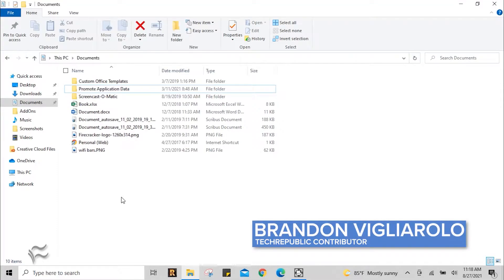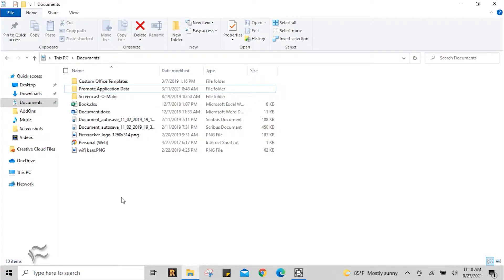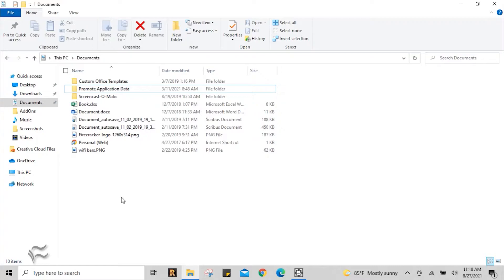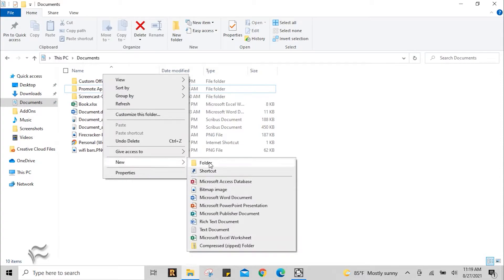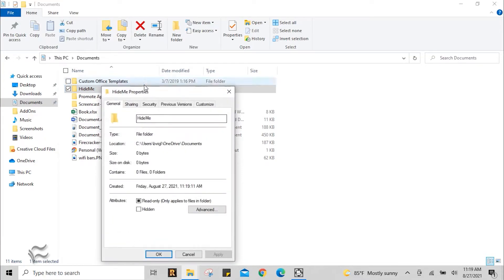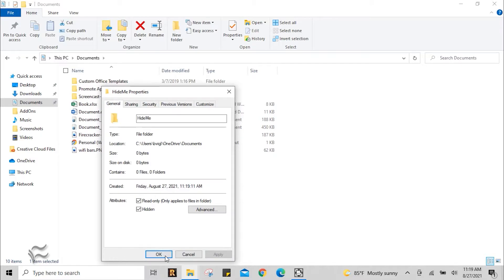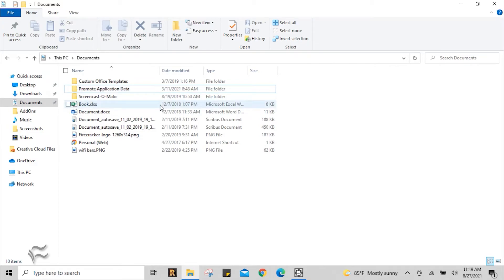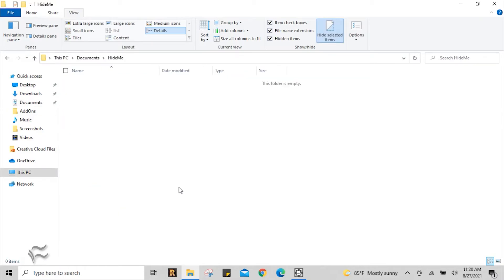Windows 10: How to create a hidden, nearly undeletable folder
In this Windows 10 tutorial, learn how to hide sensitive folders and files from prying eyes and prevent their accidental deletion.